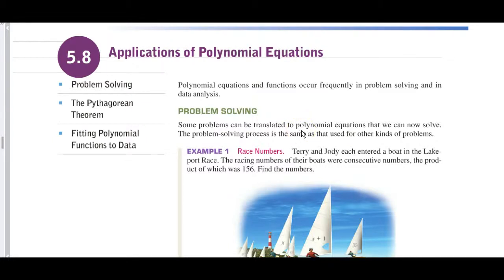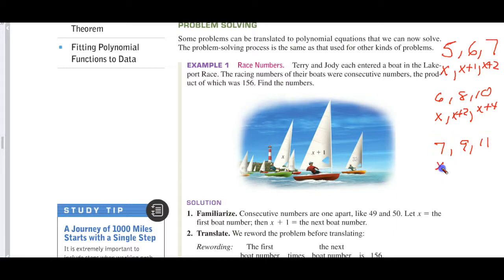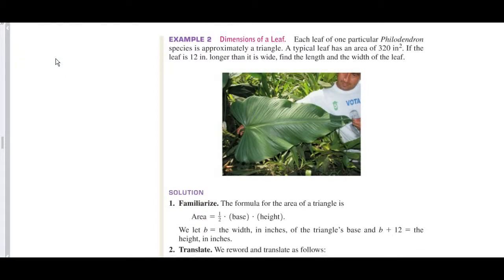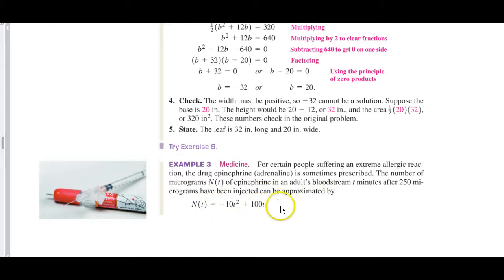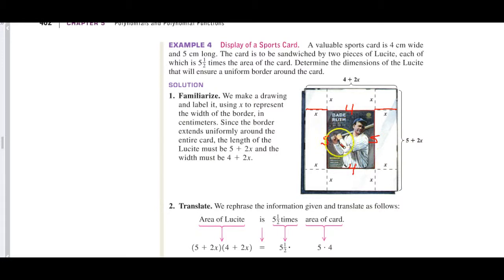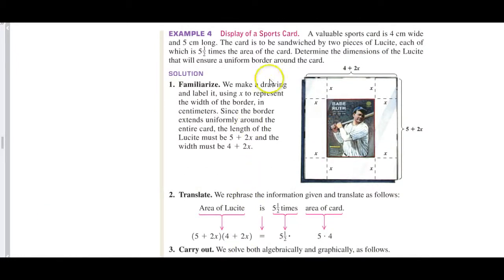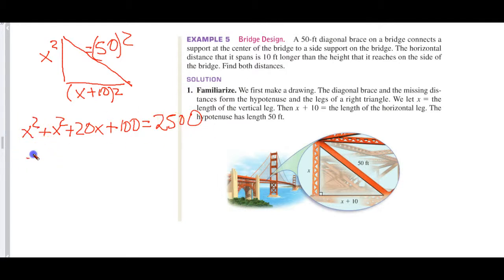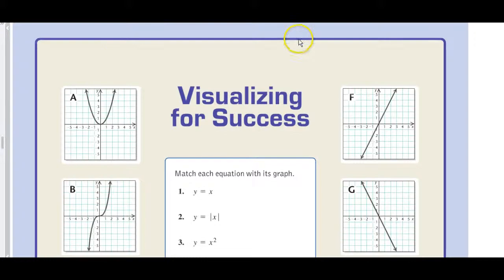TB Math 105 5.8 Applications of Polynomial Equations